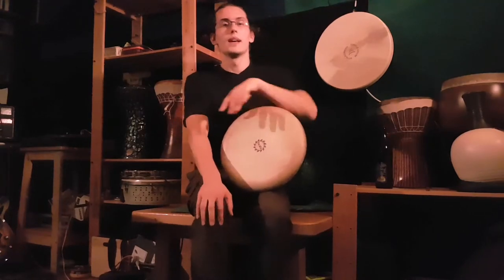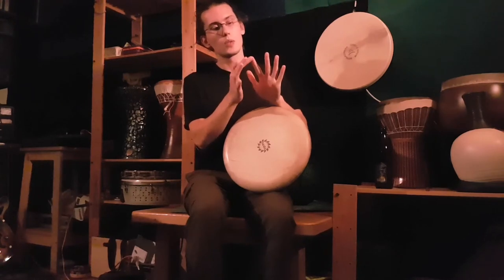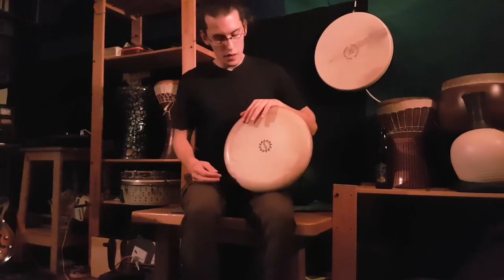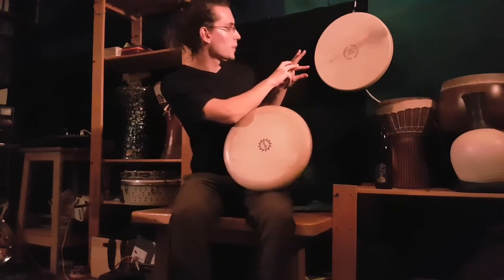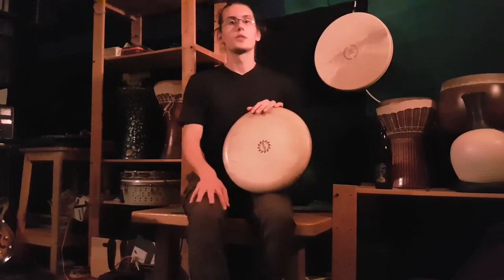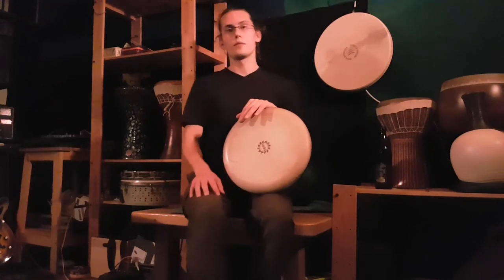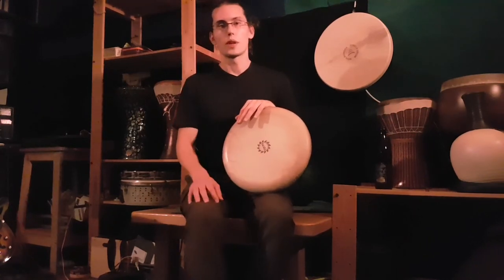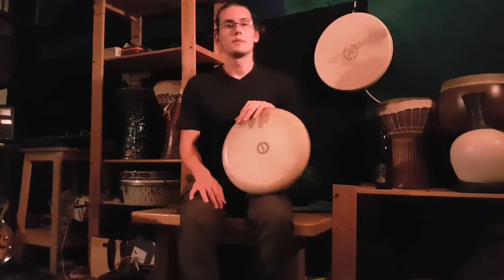Clay Darbuka / Doholla lesson with Simon Tressin - how to practice the kick sound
The so called kick sound made famous by Master Misirli Ahmet can be  tricky to develop. Here i show how i do it and how to practice actually any sound.